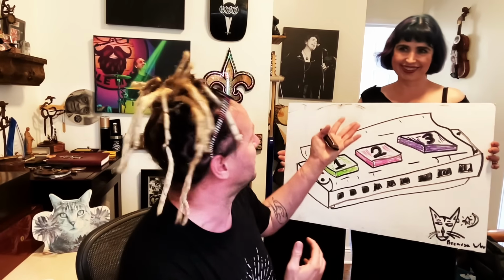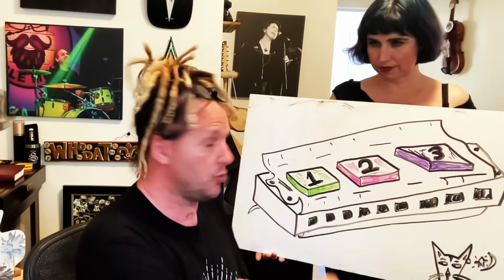Combining Riffs Together Rhythmically (C Harmonica)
Combining Riffs with Kaitlin Dibble. This video was inspired by a toy harmonica I once found in a Drug Store aisle.  Learning from the simplicity of that kids toy today we will take a look at simply focusing on three simple licks and how to combine them in various ways rhythmically.
I'm using a "C" Hohner Harmonica (mostly) from Tom Halchak of Blue Moon Harmonicas in the key of G major (2nd position/Cross Harp).